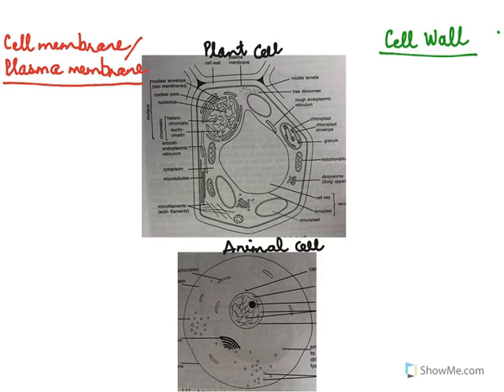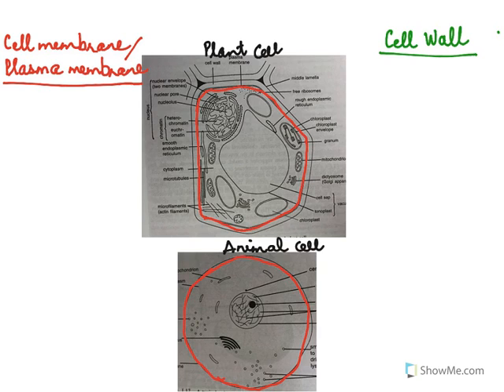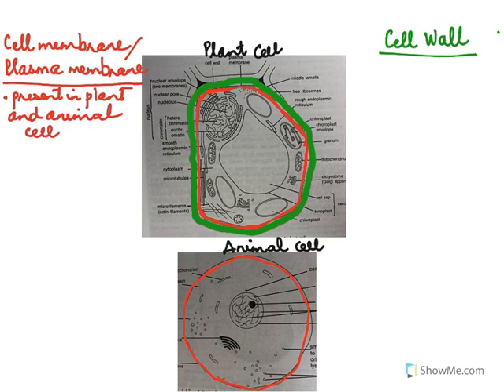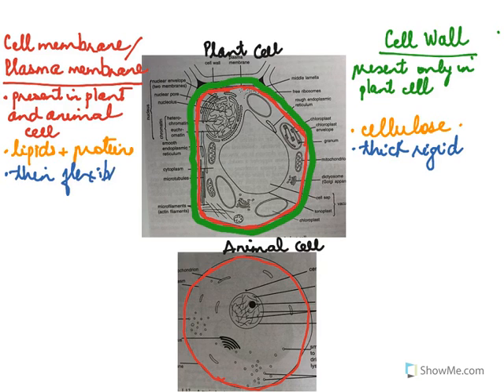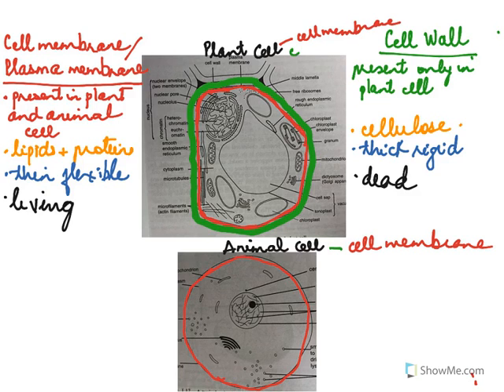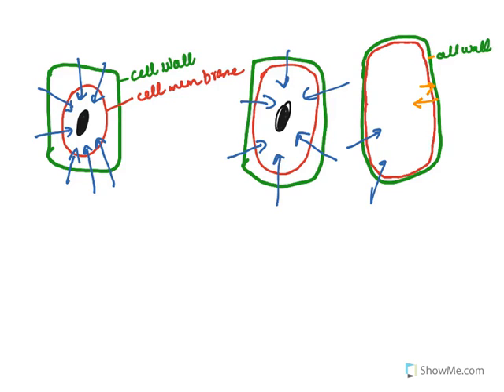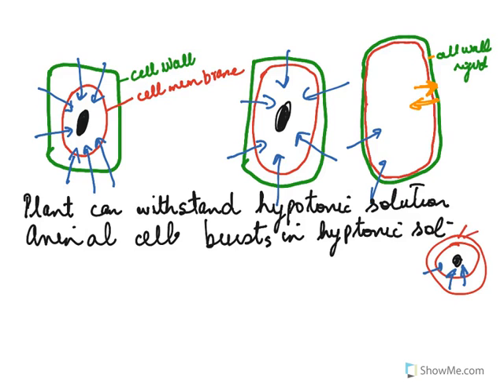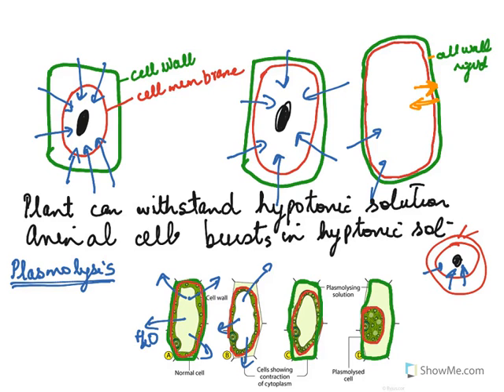CLASS 9/FUNDAMENTAL UNIT OF CELL/7R/PG 61, PLASMOLYSIS